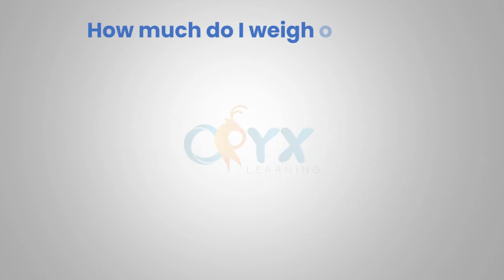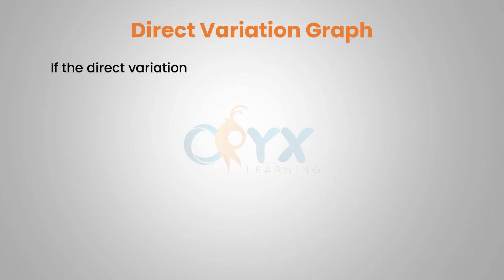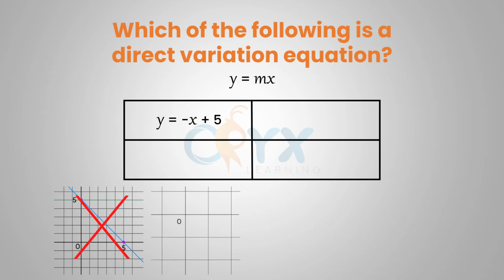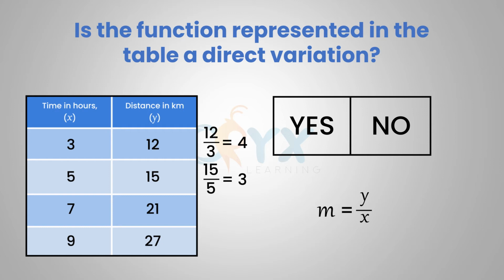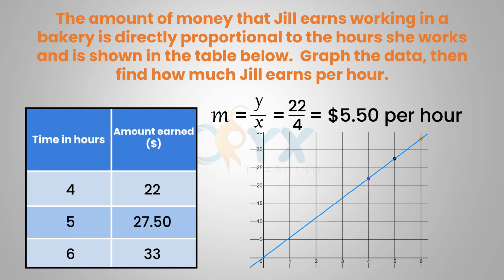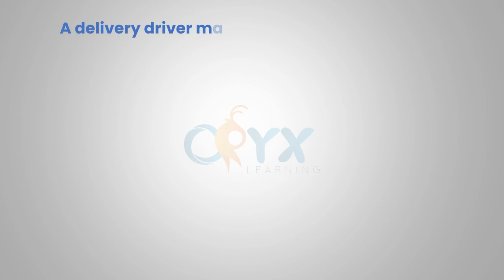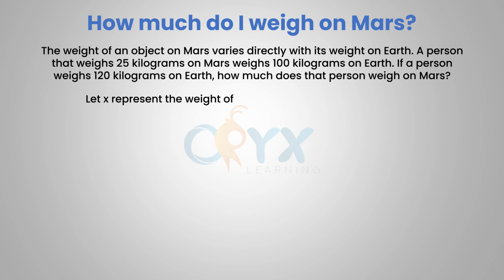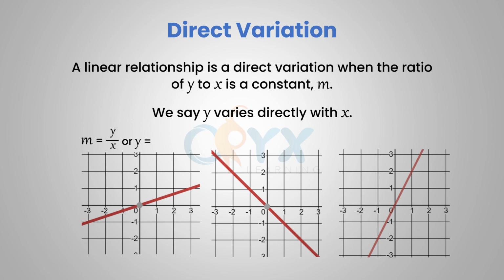Direct Variation Equations (y = mx) | Grade 8 Math | Oryx Learning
You will learn how to:
● Identify a direct variation equation
● Identify a direct variation relationship from a table.
● Graph points of a direct variation and find the constant of variation.
● Compare direct variation in different representations.
● Write and apply a direct variation equation in real-world contexts.